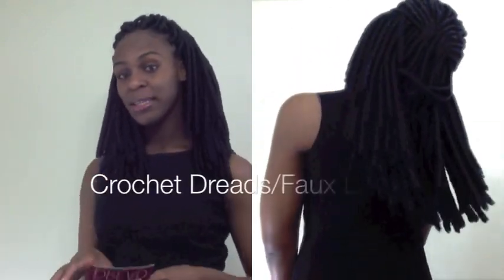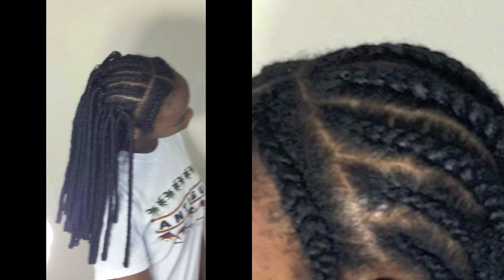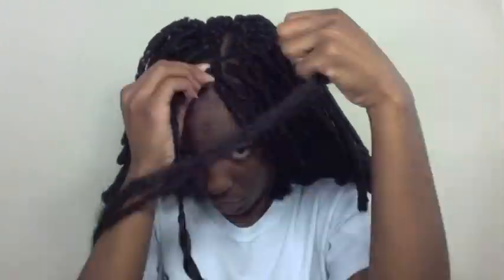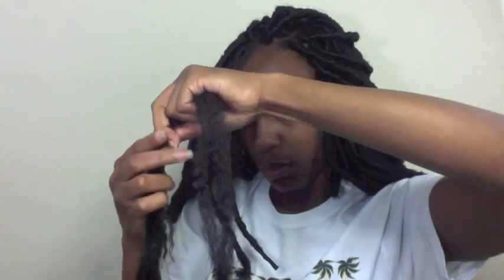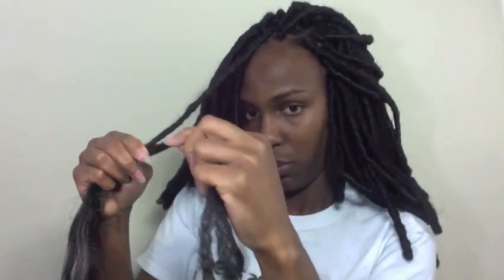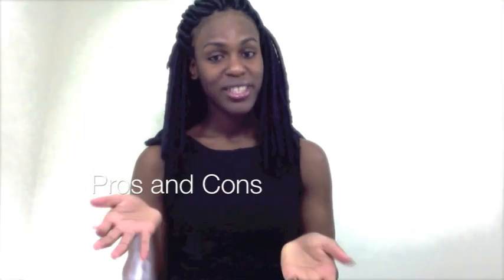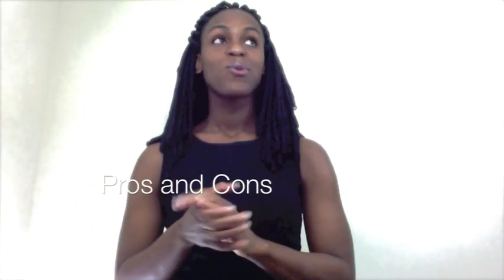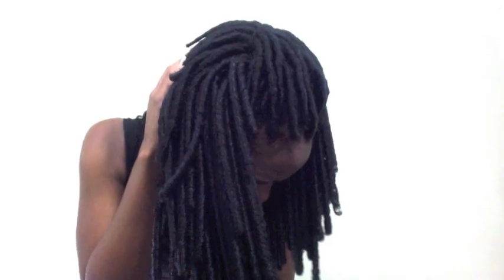Crochet Dreads Faux Locs Dnique